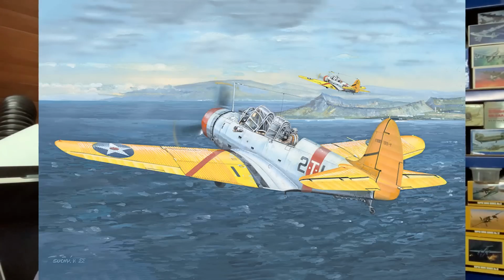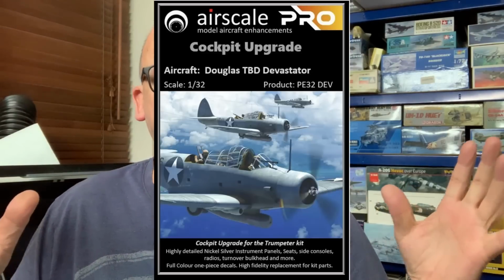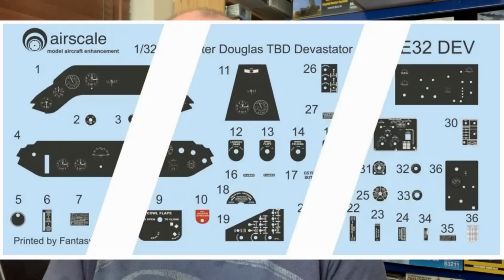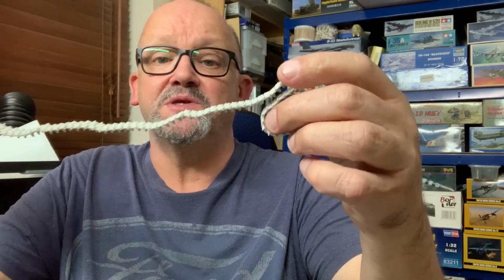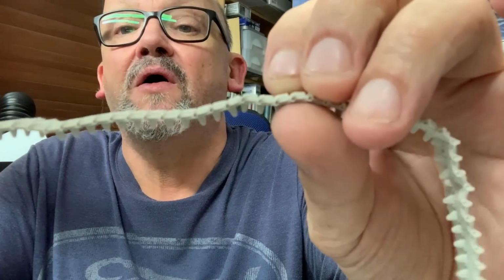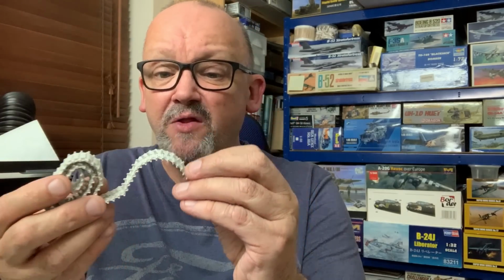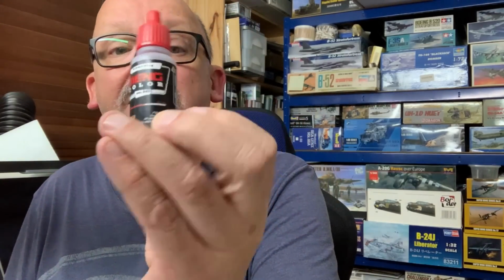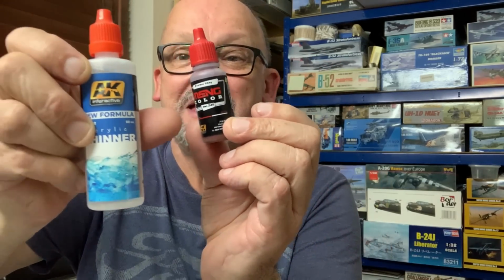Just some news of brand new products coming your way!!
I have some lovely new products to announce guys, and they're all coming to my bench really soon.  If you would like to contribute to the channel.. please look